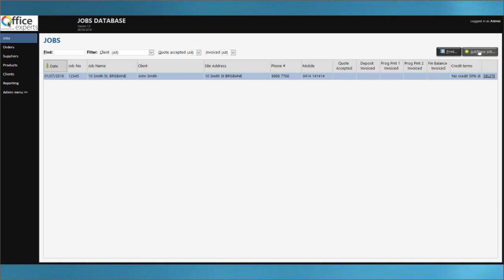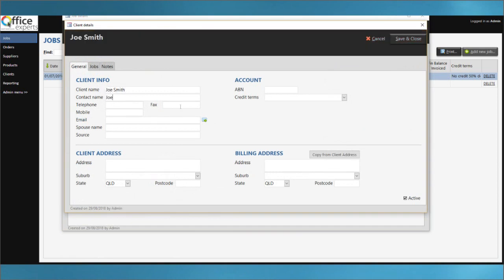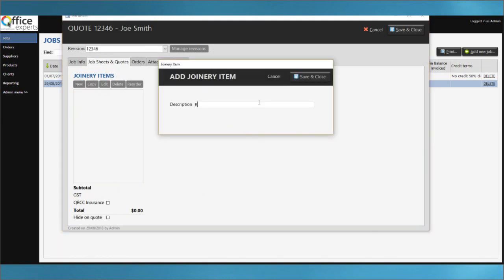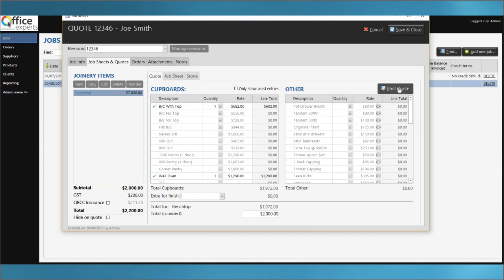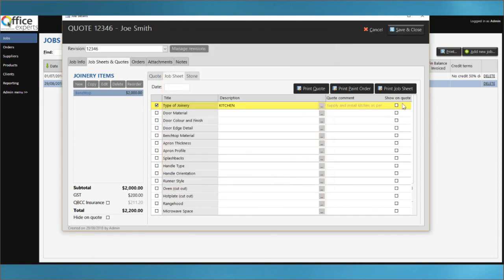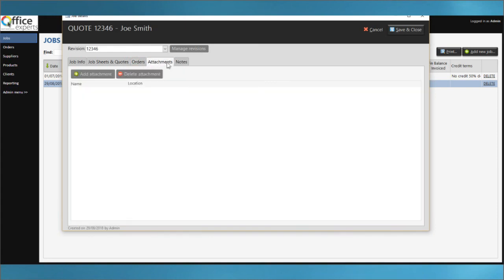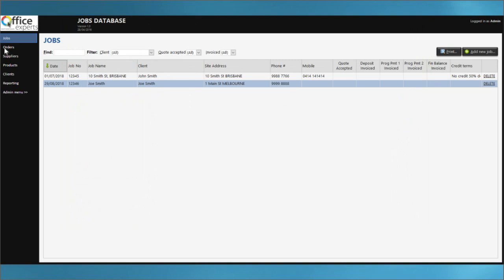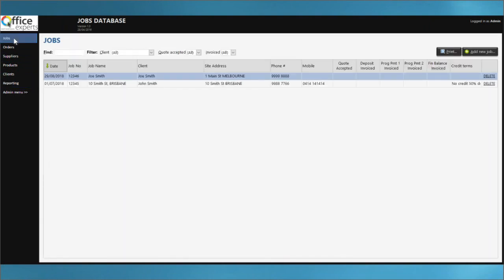Microsoft Access Database Demo: Job Management System [Microsoft Office Experts Group]